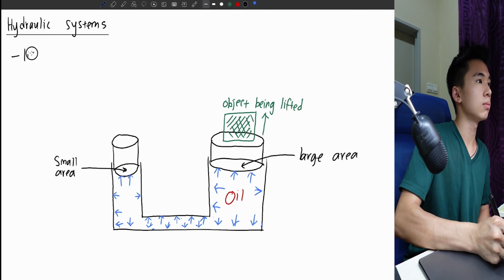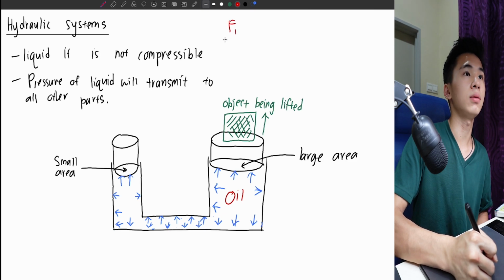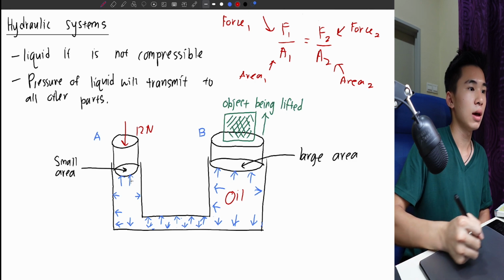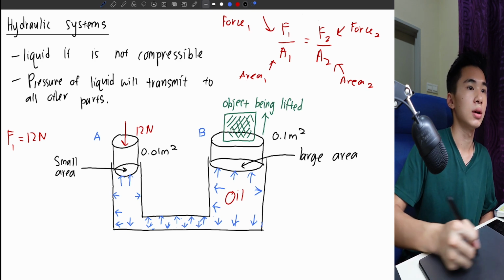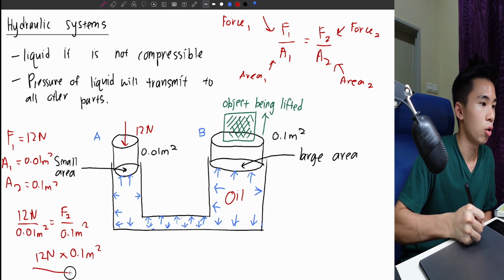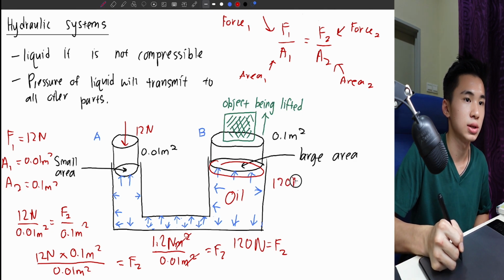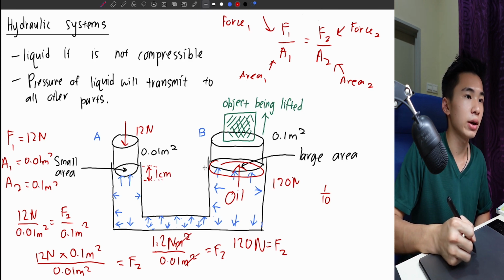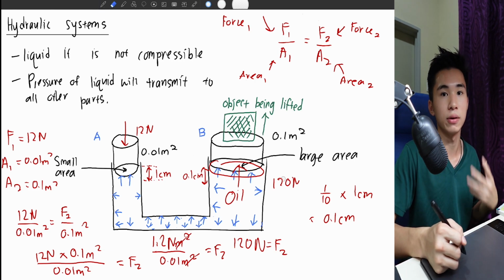Simple hydraulic system |GCSE (Physics class)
Just remember, the price to be paid for the output piston is 1/10th of the displacement for the input piston. If……….the displacement for input distance is 100cm the displacement for output piston will be 10cm.

F1 = input force
A1 = area of input piston
F2 = output force
A2 = area of output piston

0:00 intro
0:04 characteristics
0:41 hydraulic Jack
6:25 outro

🔵About me
Name : Jadrian Ng
What’s my age ? : 17
Gender : male
Nationality  :  Malaysian (Chinese)